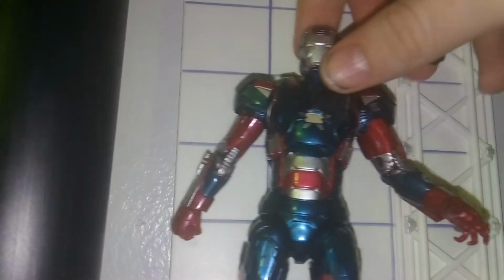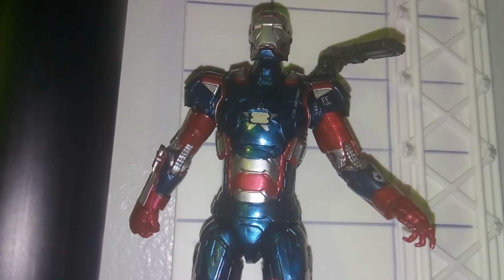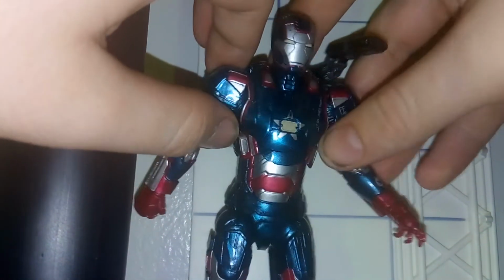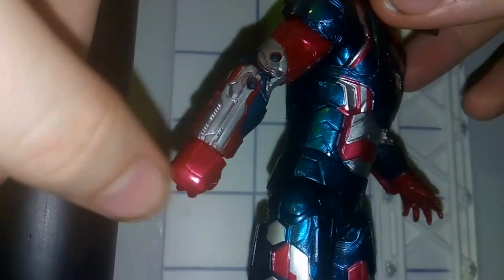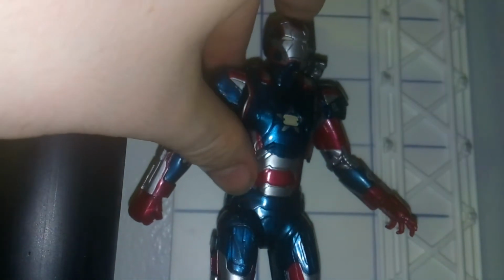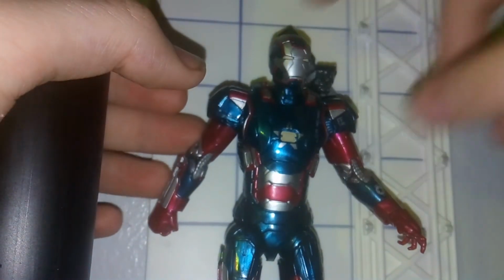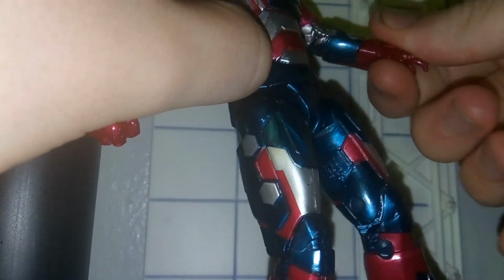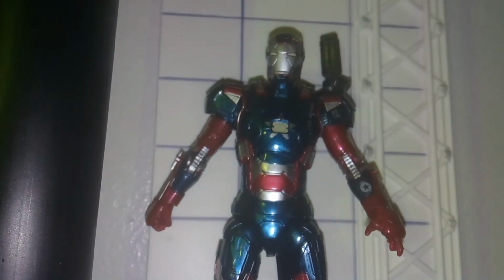MARVEL LEGENDS SERIES IRONMAN 3 WAVE IRON PATRIOT THROWBACK REVIEW